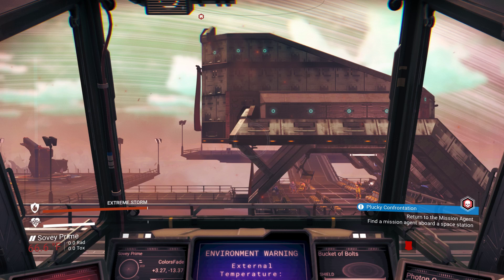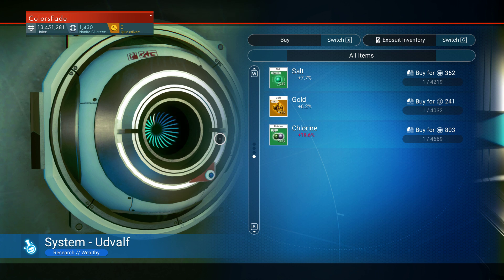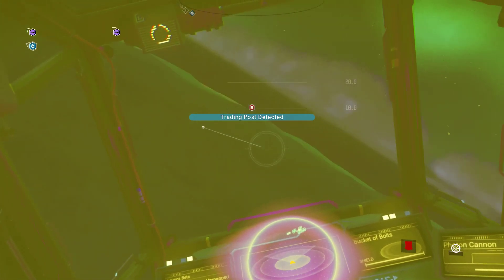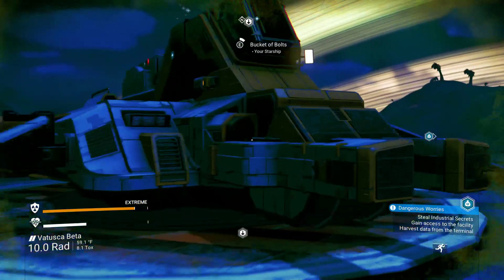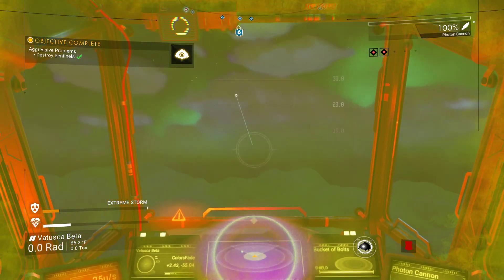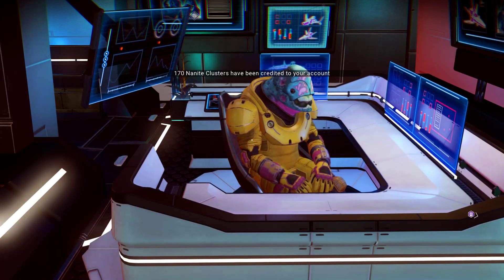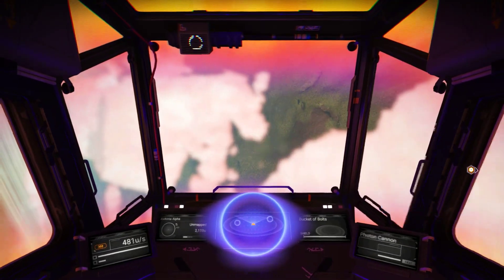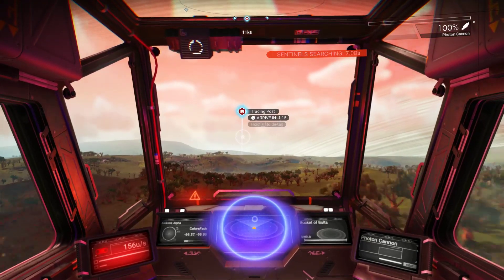Let's Play No Man's Sky [PERMADEATH][V2] - EP 18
This is my SECOND run at Permadeath on YouTube.

No Man's Sky. NEXT update.